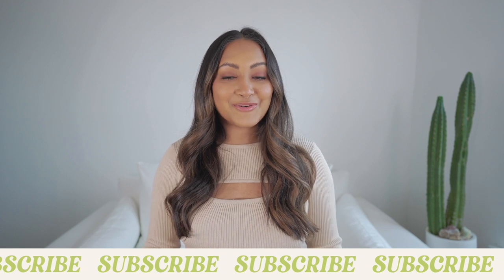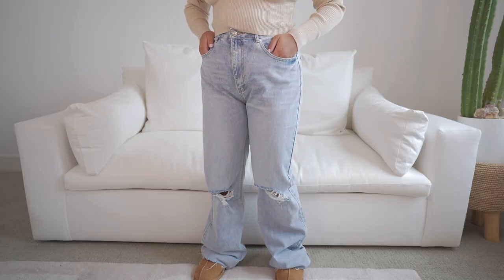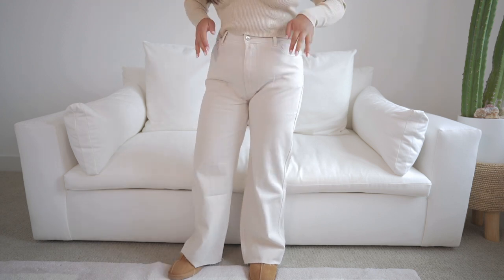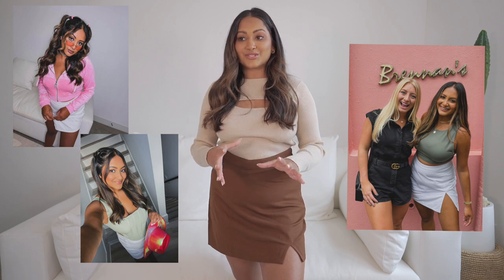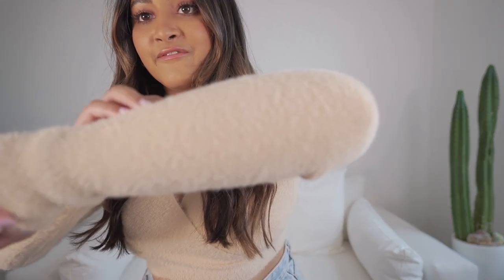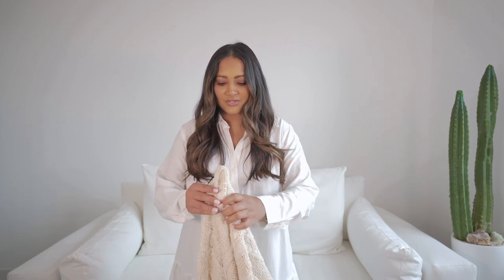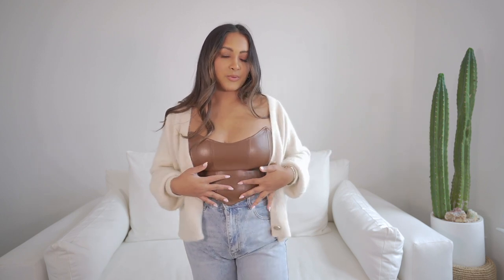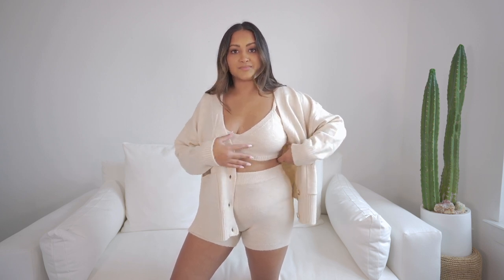Mocha & Cream Size 10 Winter Try-On | Princess Polly Clothing Haul + Discount Code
use code SONALI20 for 20% off side wide!

Princess Polly offers shoppay and afterpay! They ship from within the US & you can get express shipping on orders over $50.

About Me!
Name: Sonali (Sun-all-e)
Age: 25
City I Live In: Austin, TX
City I Was Raised In: Atlanta, GA
Ethnicity: Indian
College: University of Central Florida Class of 2019
Sorority: Alumna of Kappa Delta